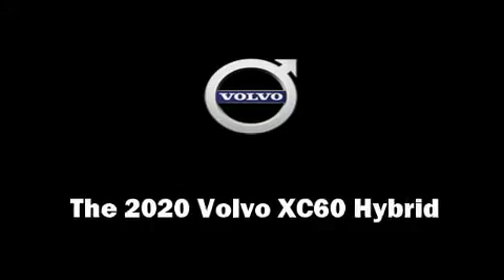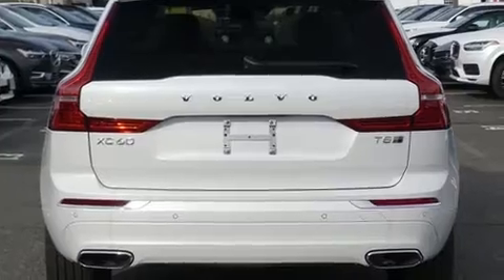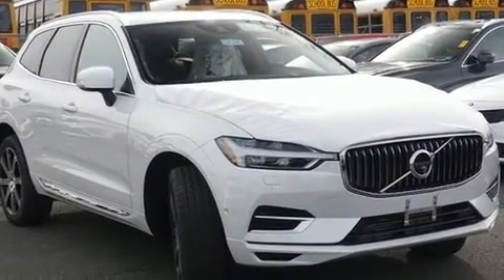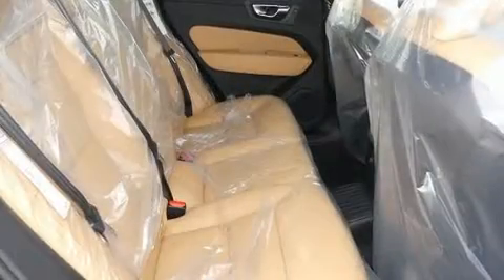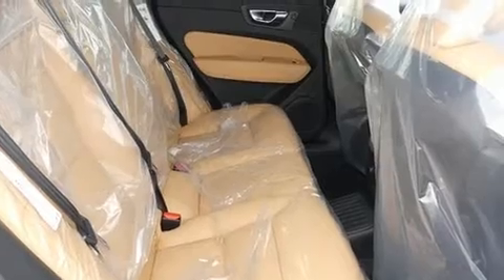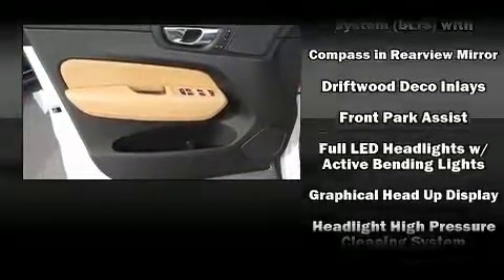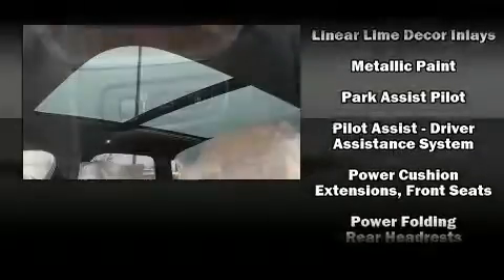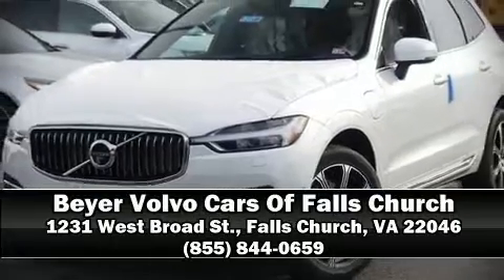2020 Volvo XC60 Hybrid T8 Inscription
1231 West Broad St.

You can expect a lot from the 2020 Volvo XC60 Hybrid. Smooth gearshifts are achieved thanks to the efficient 4 cylinder engine, and for added security, dynamic Stability Control supplements the drivetrain. Turbocharger technology provides forced air induction, enhancing performance while preserving fuel economy. All of the premium features expected of a Volvo are offered, including: power front seats, an automatic dimming rear-view mirror, front fog lights, tilt steering wheel, a power liftgate, power windows, and more. For drivers who enjoy the natural environment, a power moon roof allows an infusion of fresh air. Volvo also prioritized safety and security by including: dual front impact airbags with occupant sensing airbag, head curtain airbags, traction control, brake assist, anti-whiplash front head restraints, a panic alarm, an emergency communication system, and 4 wheel disc brakes with ABS. You'll never lose visibility with rain sensing wipers, which activate automatically when the drops start to fall. We have a skilled and knowledgeable sales staff with many years of experience satisfying our customers needs. We'd be happy to answer any questions that you may have.